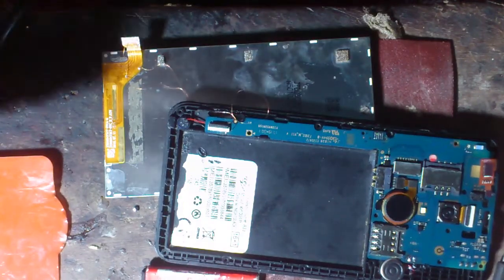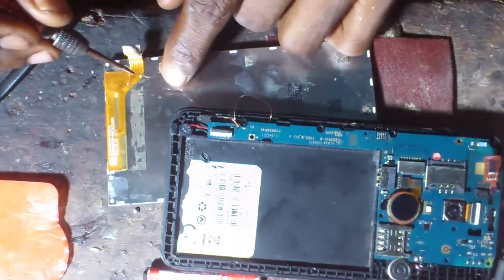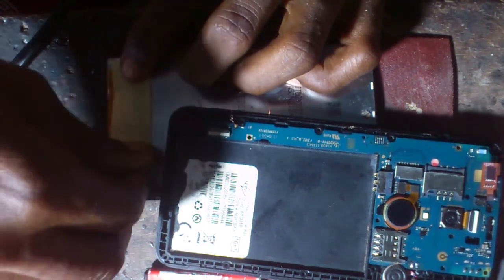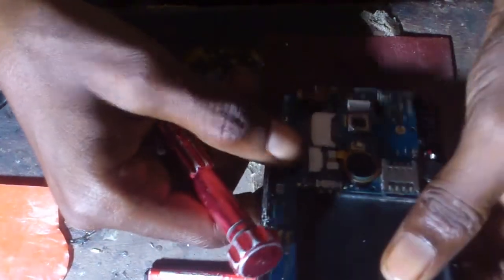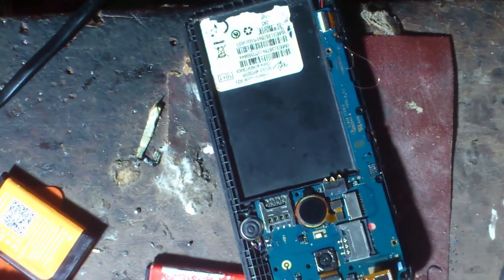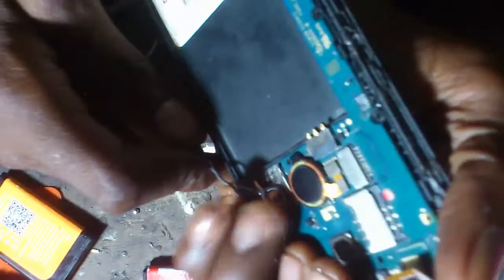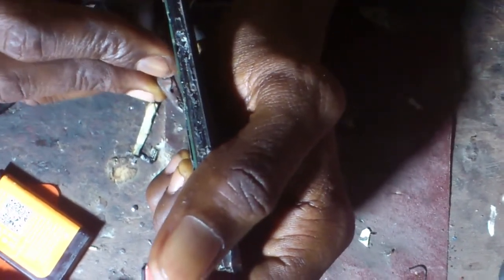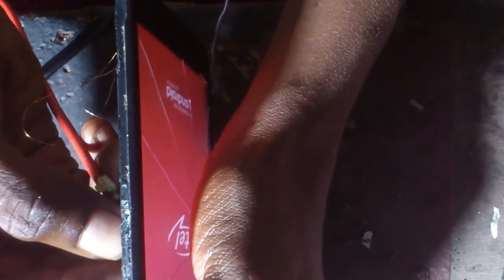Itel A33 screen light jump ways using jump wires three (3) but use only two wires (+&-)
By Wofa Koto Ba Phone Repair Bomfa Lake Road,and also around Konongo.Information number is .My duty is to teacher people to become superior phone repairer in Africa, Ghana